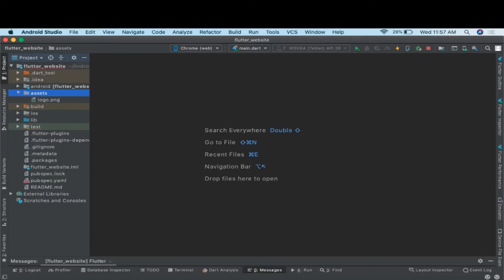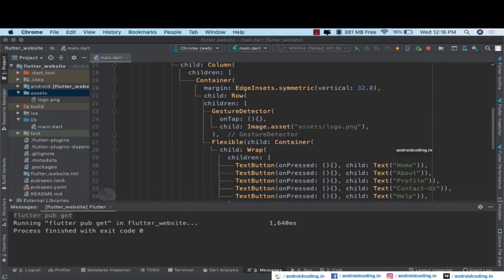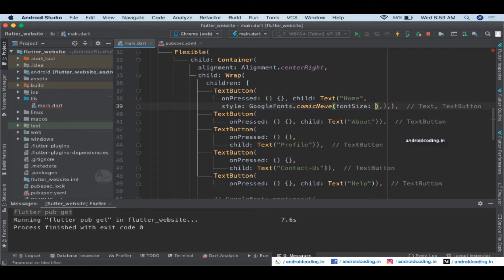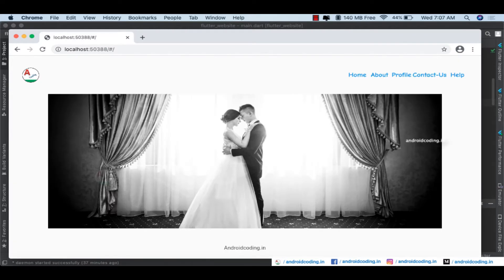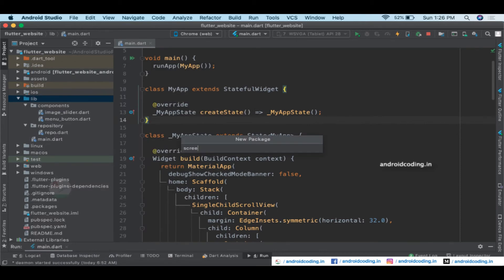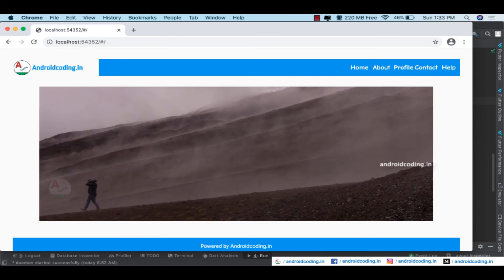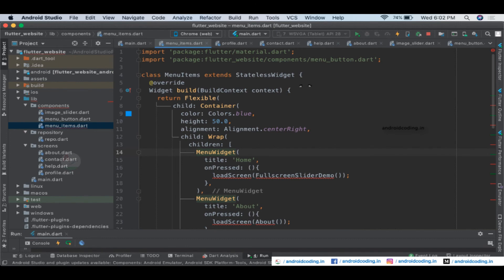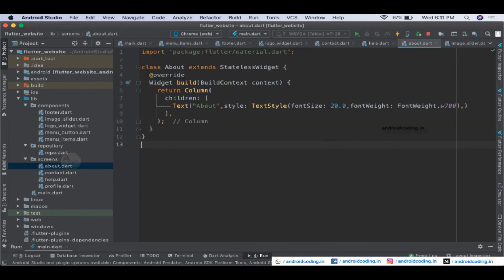Flutter complete website creation guide | Added Subtitles | flutter coding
Create a website from scratch following this tutorial will help beginners to make their own website.